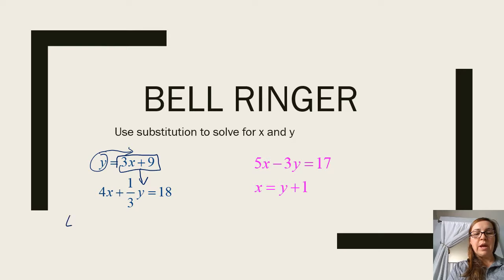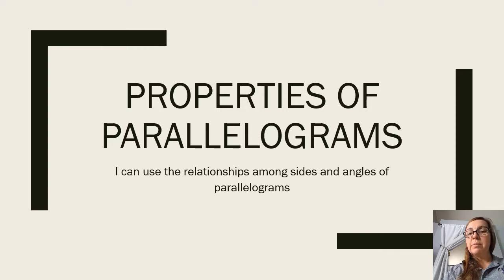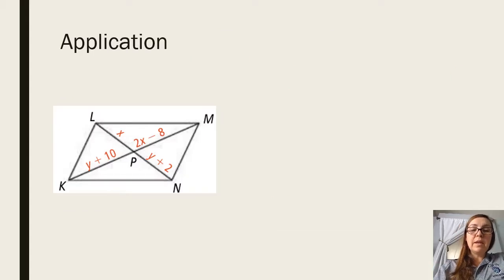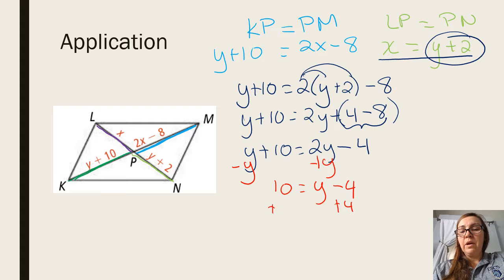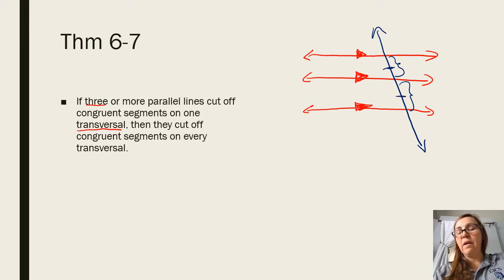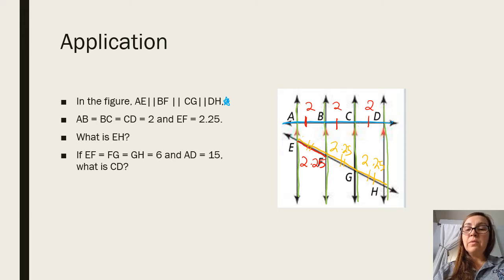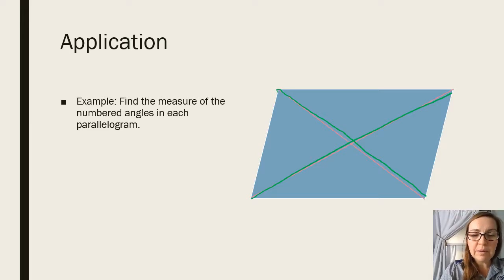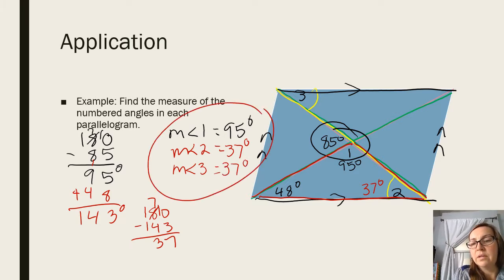6 2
Video Instruction for Geometry 6.2